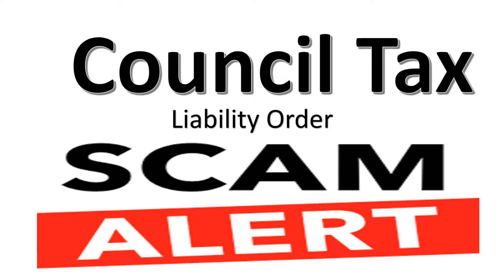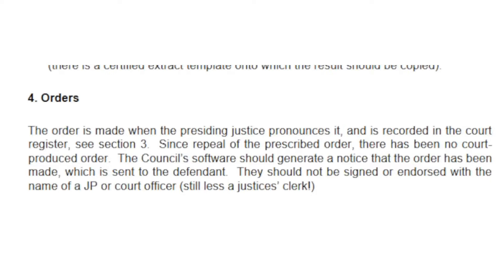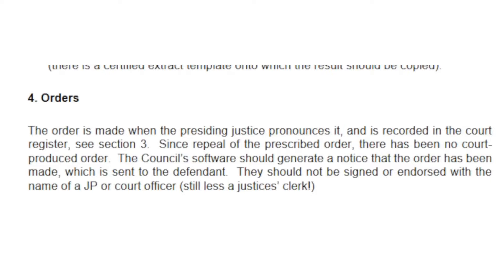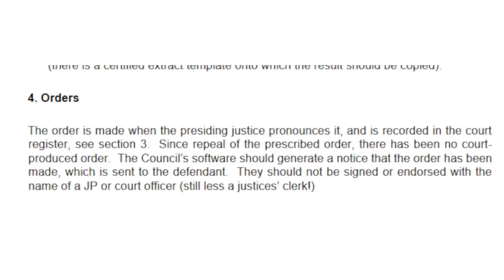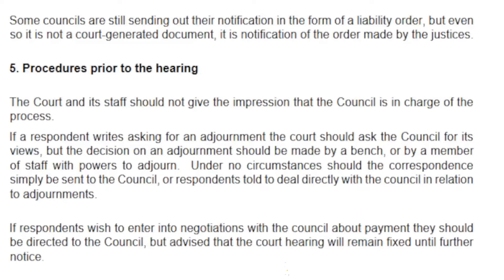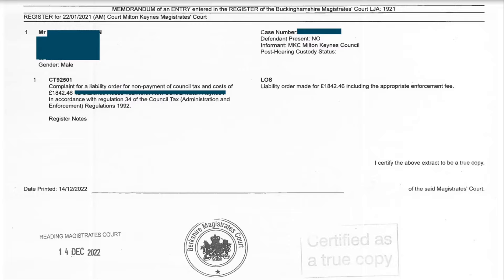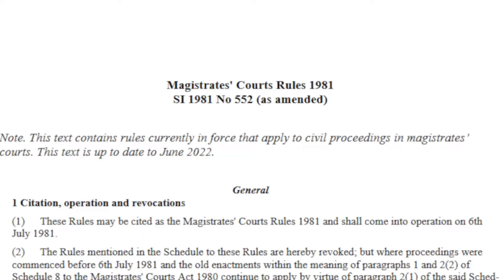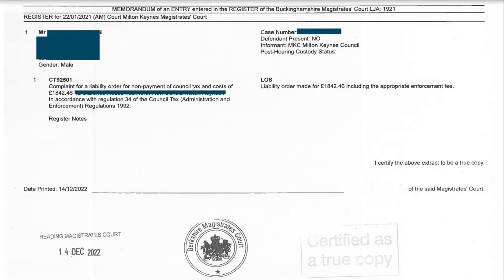Council Tax Summons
In this video I point out the flaws with the council tax summons and the unlawful conduct of the court. When the court operates outside its legal mandate then it looses its authority. What we need is people to gather this information and I am going to ask you to send that information to my email. We will then use this information to establish each district court unlawful based on these unlawful orders.
I am also arranging to do local live one on one presentations if there is an interest. I am going to set a deadline for these one on one presentations to July 30th, 2024.